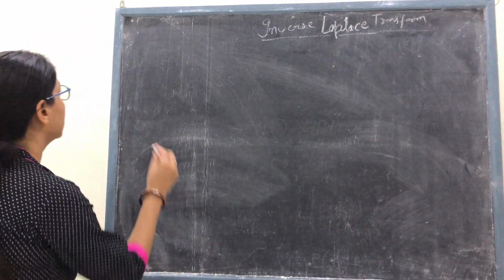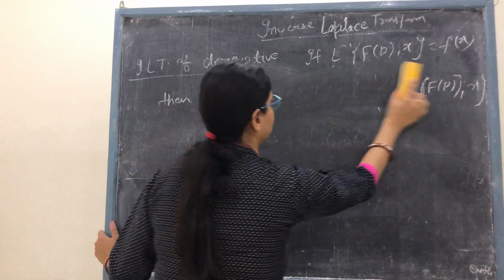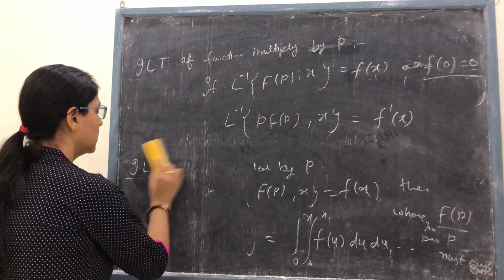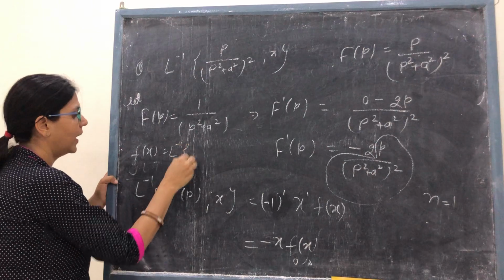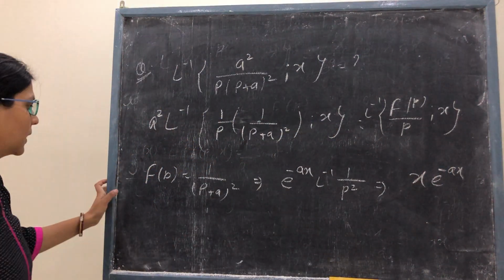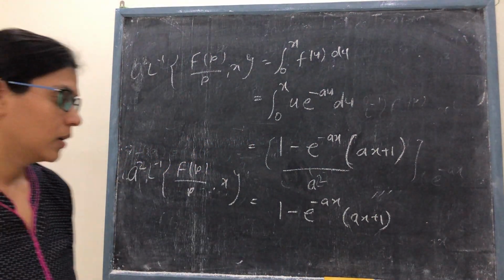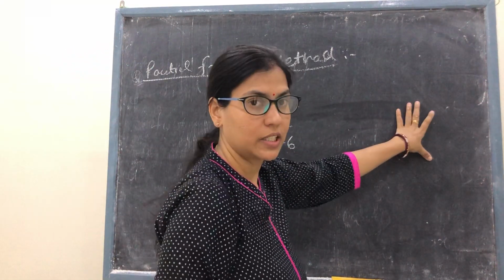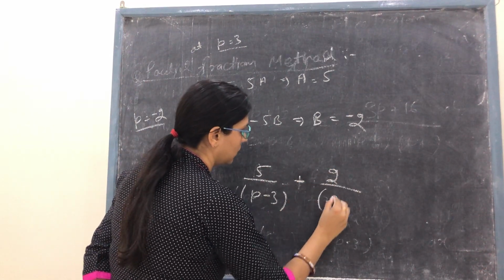Inverse Laplace Transform Part-2